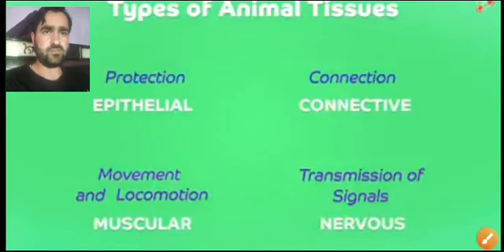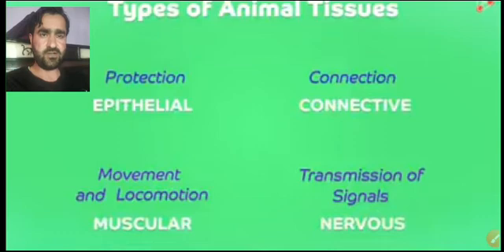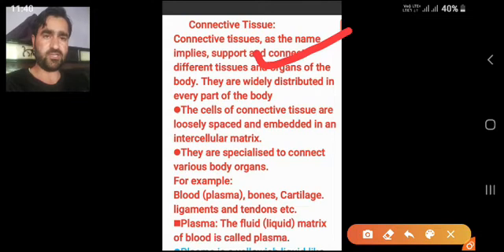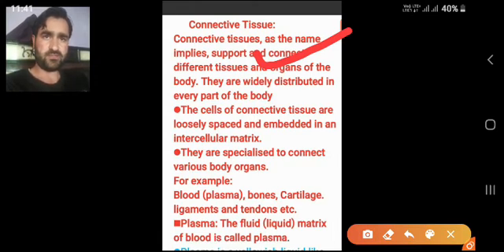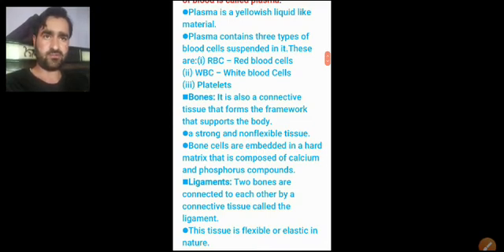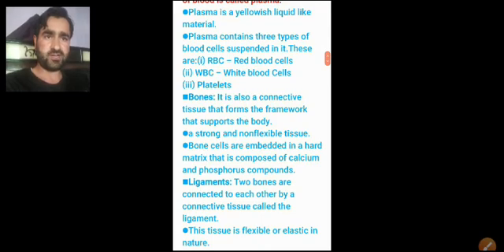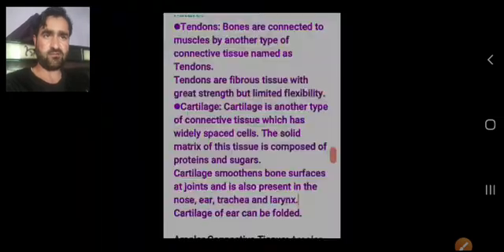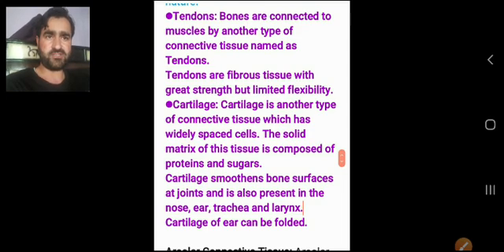Connective tissue/Rayees masroor/BHSS TARATHPORA